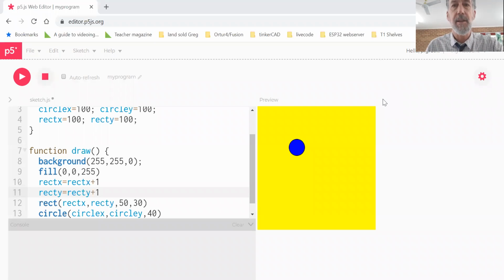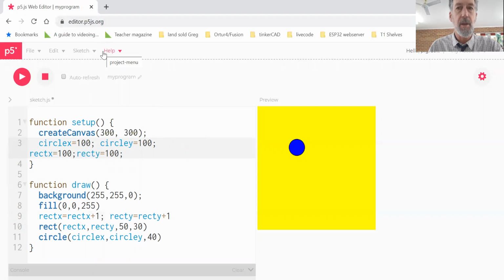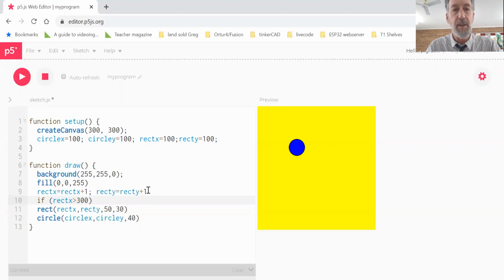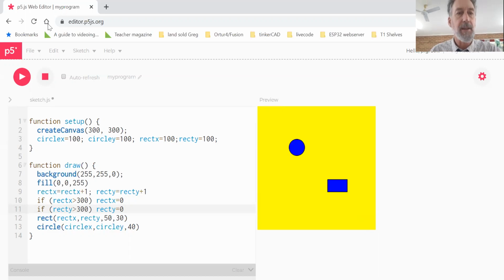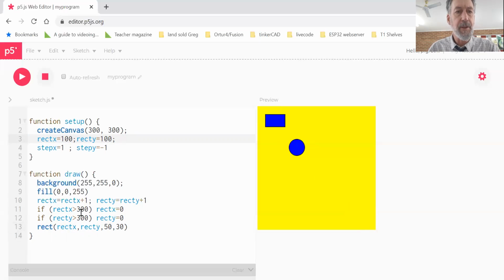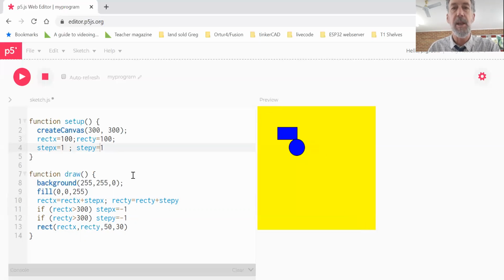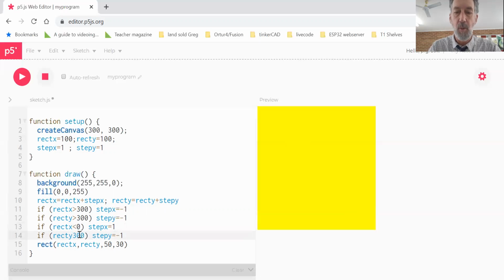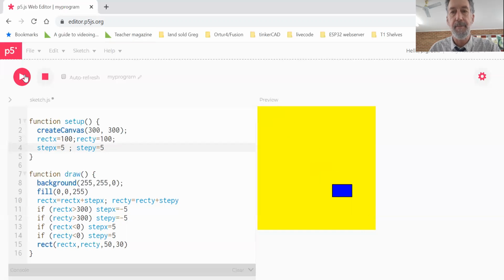p5js video #4 shapes bouncing off boundaries Part 1